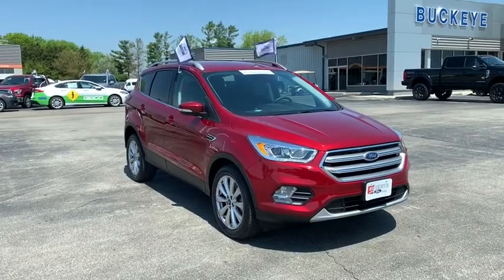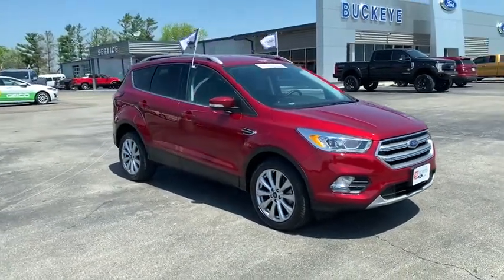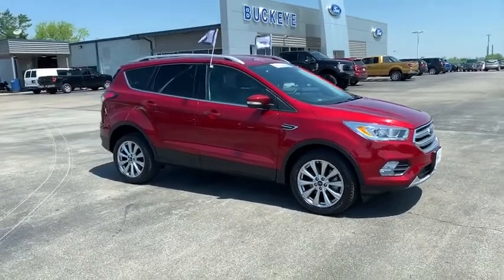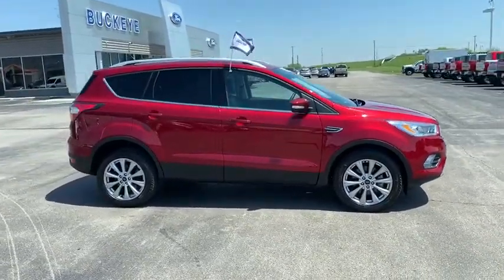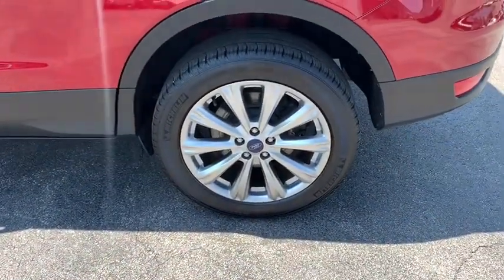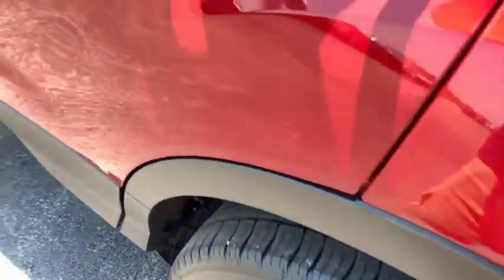2017 Ford Escape London, Springfield, Columbus, Dayton, Hilliard, OH P11007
Ruby Red Metallic Tinted Clearcoat U 2017 Ford Escape available in London, Ohio at Buckeye Ford. Servicing the Springfield, Columbus, Dayton, Hilliard, OH area.

Buckeye Ford
110 Us Highway 42